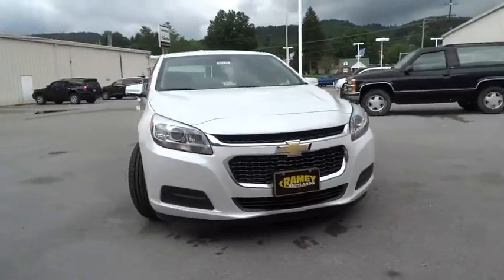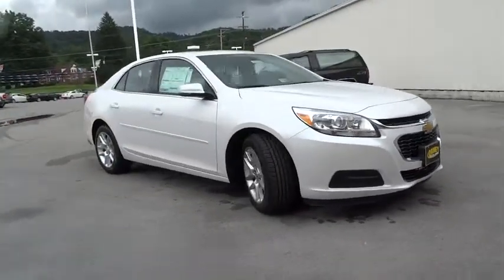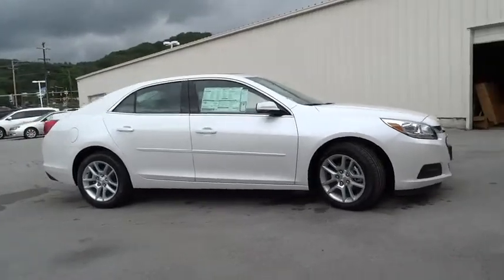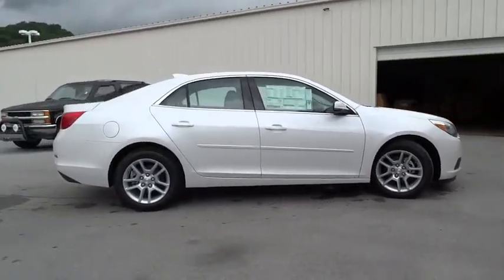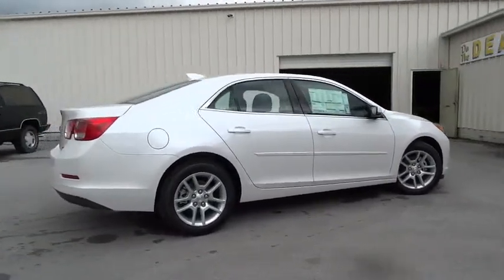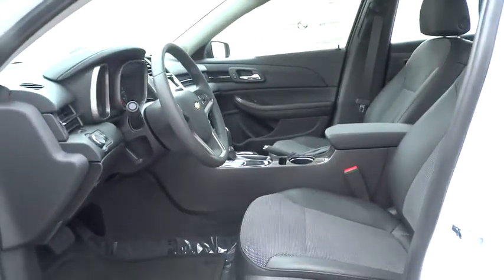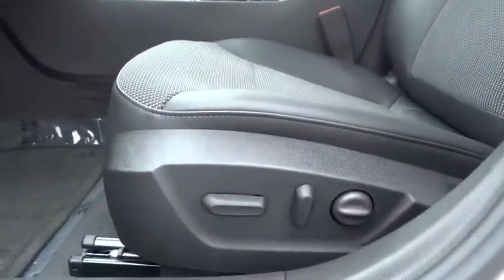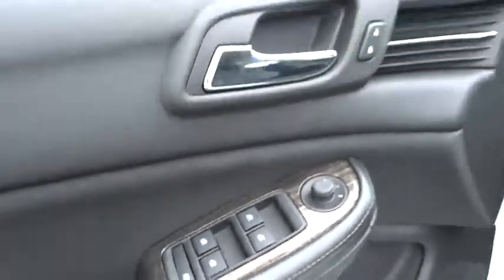2015 Chevrolet Malibu Used, Richlands, Grundy, Lebanon, Hurley, Pikeville, VA 15319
2015 Chevrolet Malibu

Ramey Richlands
2850 Clinch Street